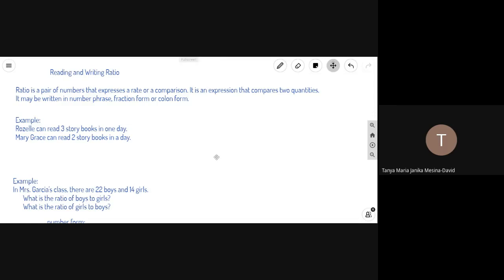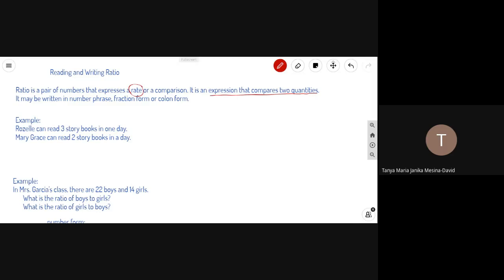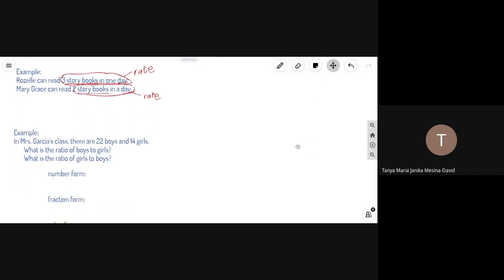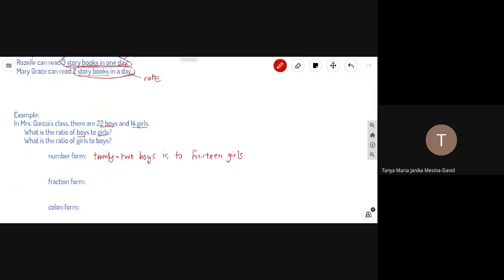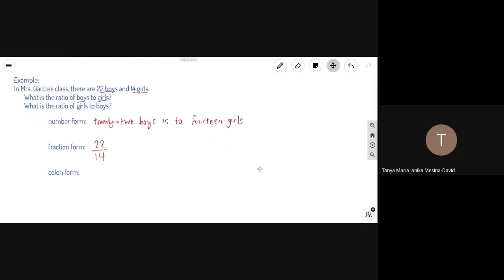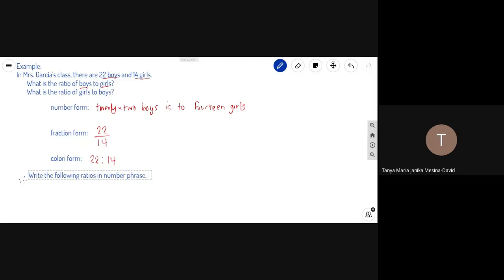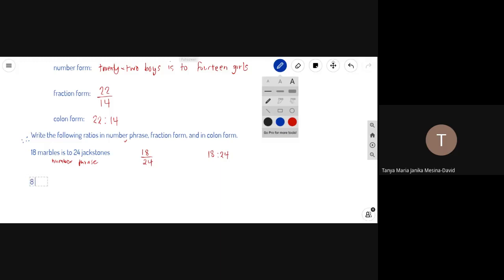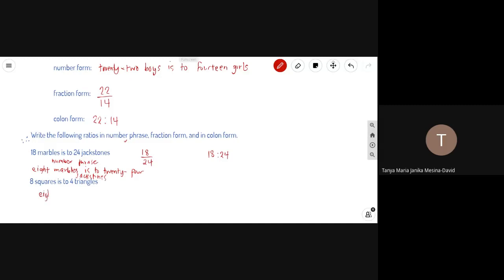Reading and Writing Ratios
in this video you will learn how to read and write ratios in number phrase form, fraction form and colon form